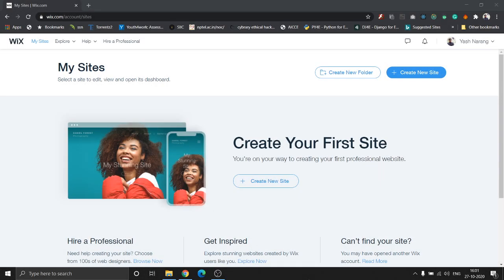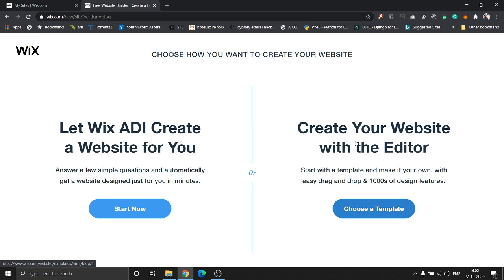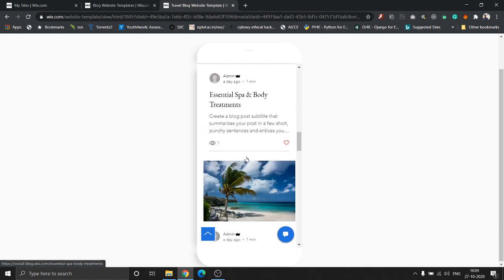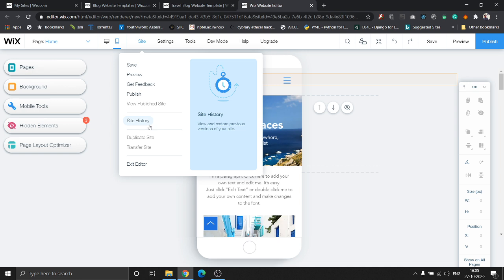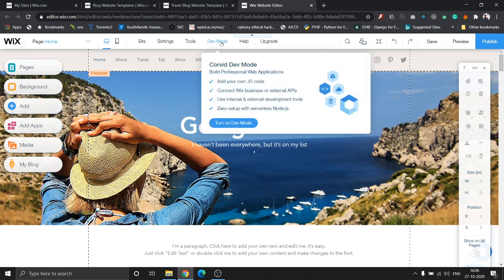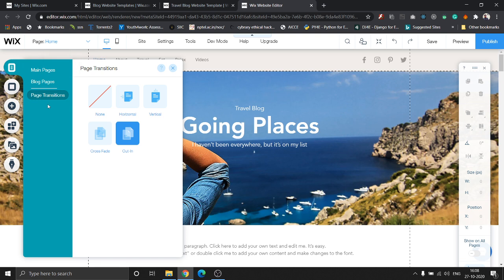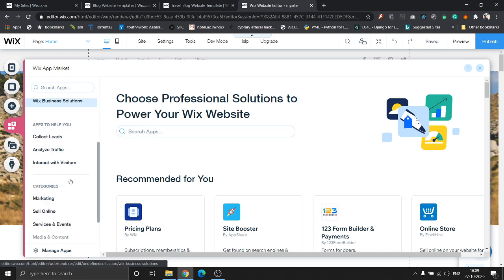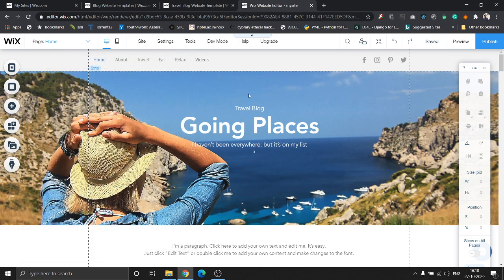How to make your own website or blog with Wix 🔥 Part 1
Transcript below on How to make your own website or blog with Wix Part 1

Hey guys, what's up? This is Yeshua. And I'm back with another video on Wix. So if you haven't already signed up on Wix, to check out the links in description, we'll be adding the links to sign up and possibly any discount coupons we can find. So, all you have to do is go to wix.com and sign up. Let's get started. And once you sign in to wix.com, you should be able to see this page. So the first thing we're going to do is click on Create new site. So once we click on Create new site, it's going to ask us the website, the kind of upside we want to create. And today we're going to be focusing on creating a blog website.

So let's click on blog. And, as I've already mentioned in my previous videos, Wix allows you to create websites using two types of website builders. One is the website editor and the other one being the ADA. Now both of these end up giving us templates which we can edit for making or customizing the website. But the website editor option gives you a huge variety of templates. Whereas the ad AI is more focused towards generating a website easily and quickly by just answering a few questions that suit your design needs. So in today's video, we're going to be using the website editor. So let's click on choose a template. Once you click on choose a template, you can see a lot of different templates getting listed. And when you hover over each of these you can see there are two options, edit and view.

So the Edit option is to directly take you to editing the website. And once you click on View is going to give you a quick preview of how the website looks. You can also click on View full demo to get a few full demo of the website. So let's click on View full demo. So once I click View full demo, you can see a live preview of the website of how it look. Without any editing. This is how the template is. And it looks pretty neat. So let's have a look at an individual blog post to see how it is. And yeah, that looks pretty great. And another thing you can notice on the top left corner next to the Wix logo is the two toggling modes between desktop and mobile.

So fix editor also gives you the functionality to check your mobile responsiveness immediately. And I feel that's a very great convenience feature. So let's get started. So first, we're gonna return to the desktop mode, and click on edit the site. So once you click on edit the site, it takes you to another page where it sets up the editor for you. This should typically take around a minute, because Wix has to set up the whole editor, the drag and drop functionality. So let's wait for it to set up. And now we have it set it up. So let me quickly take you through the top navigation bar. So this option right here is used to navigate between bridges. So any page, once you click on any of these options are going to be navigated to that page. And as you can see, under blog pages, there are two kinds of pages they've listed. One is the blog itself, and one is the post.

So blog is the list of pages. And sorry, blog is the list of posts and the posts is the individual post. So that's about navigating through the pages. And as I've already shown you these two buttons here are used to switch between the mobile and desktop modes of your website. The site button has a few quick options, say preview feedback publish view publish site, the site history option is typically to give you you know the previous versions, previous versions of your site. And you can even roll back to those in case you find any changes which are not good. And these two options give you the ability to duplicate your site or transfer the ownership of the site to someone else.

This means I might make money when you purchase paid services through the links provided and I might be able to offer discounts when available. Not being sponsored allows me to keep my own opinions and provide reviews and tutorials without bias. All of my opinions on this channel are always my own!